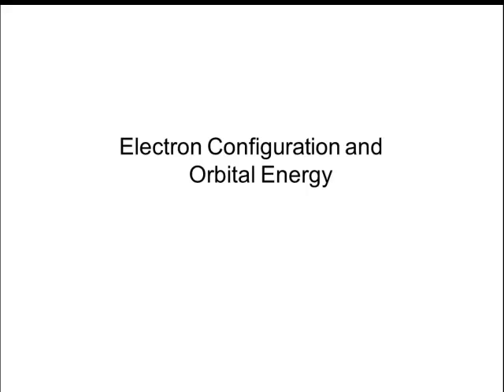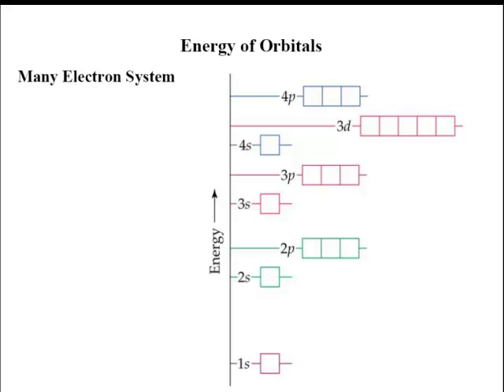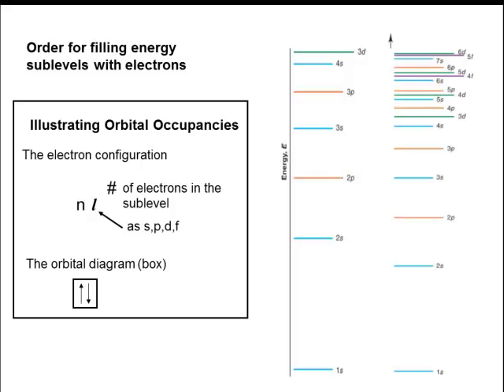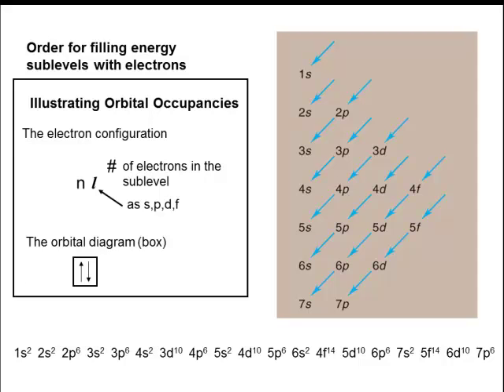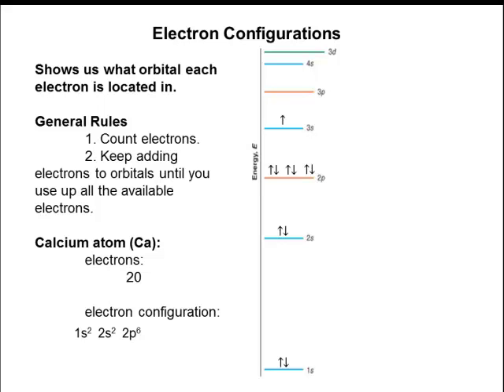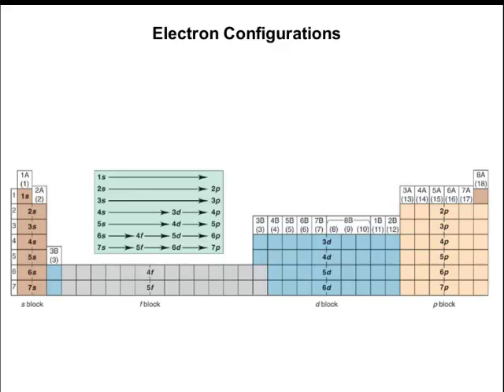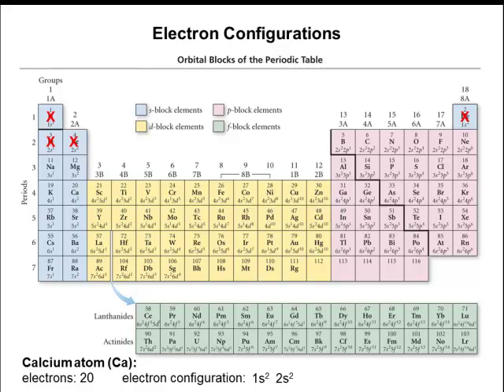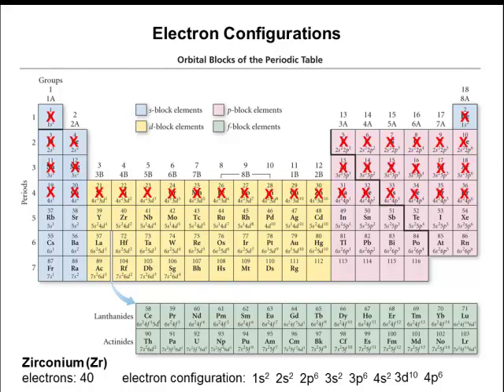8 1 Electron Configuration and Orbital Energy Part 1